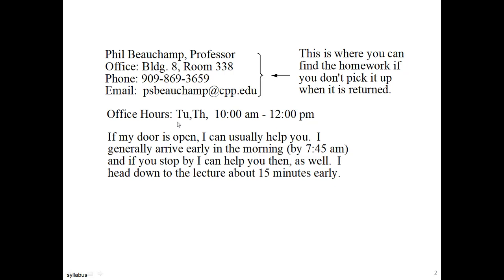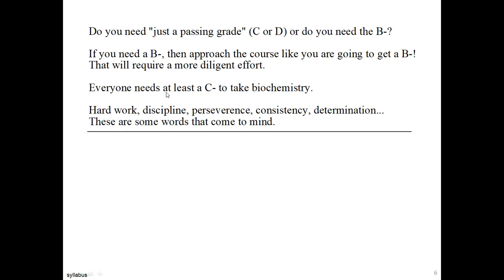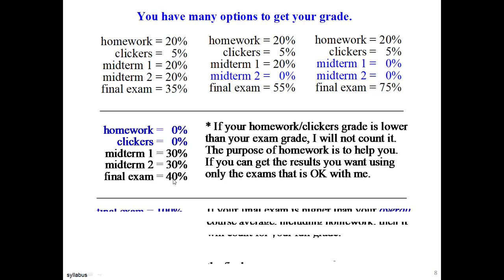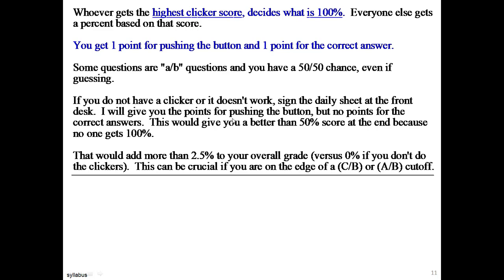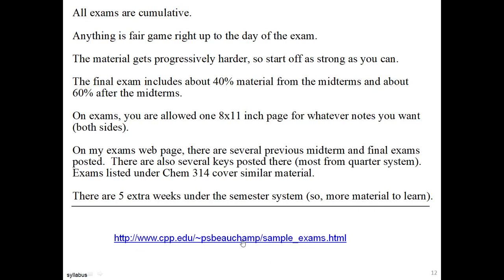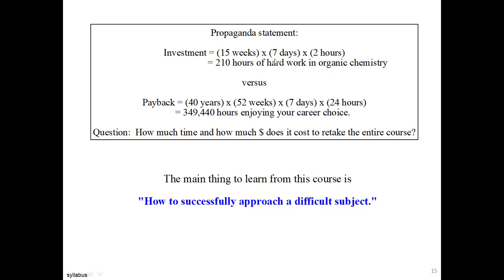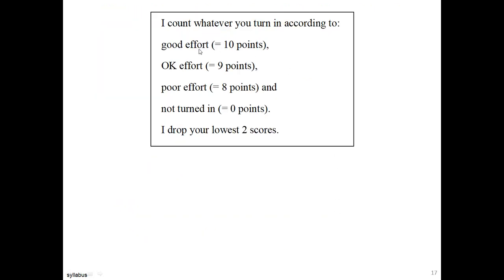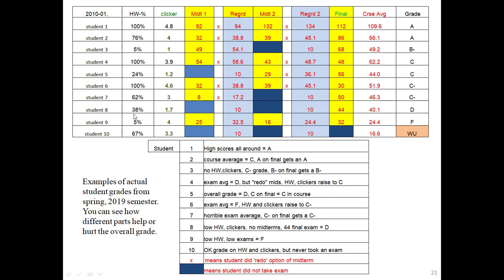Chem 2010 syllabus, Spring, 2020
This video discusses the main points of the course syllabus.  There is a syllabus quiz on page 4 that is due at the start of the period on the first day of lecture. That will be your first homework assignment.